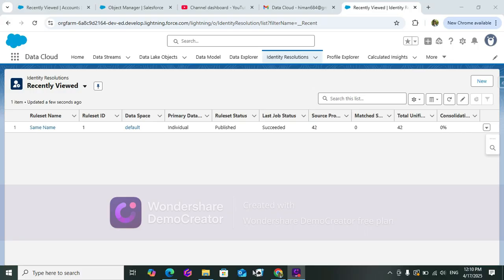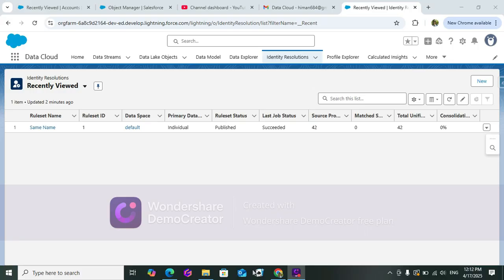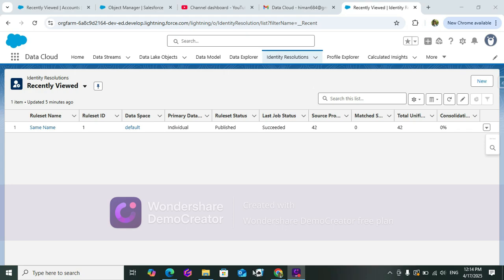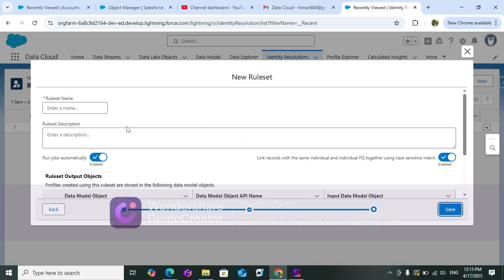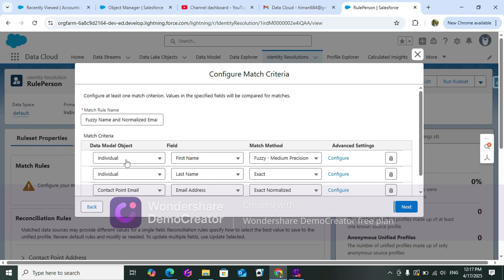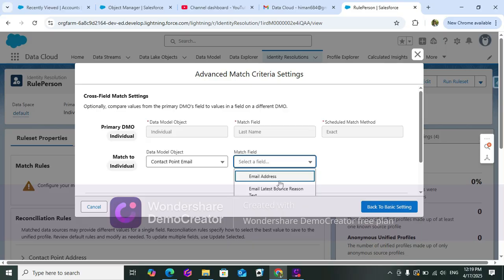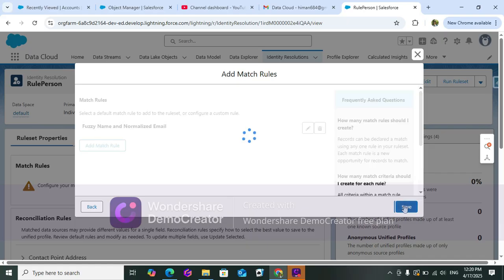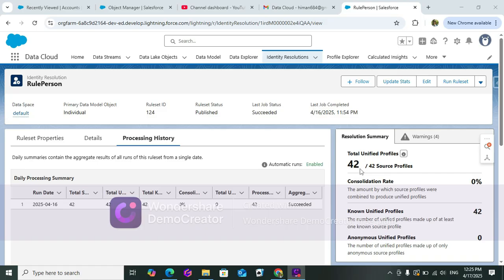What is identity Resolution in salesforce data cloud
More about identity resolution in salesforce data cloud.
What is the user of identity resolution?